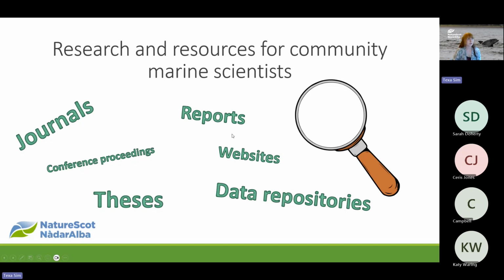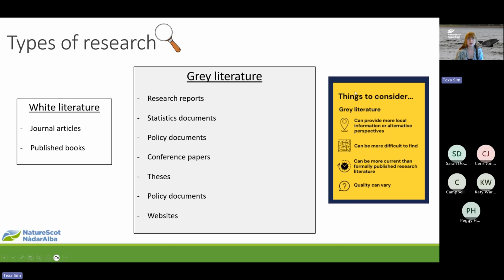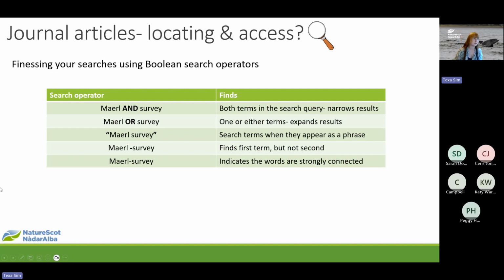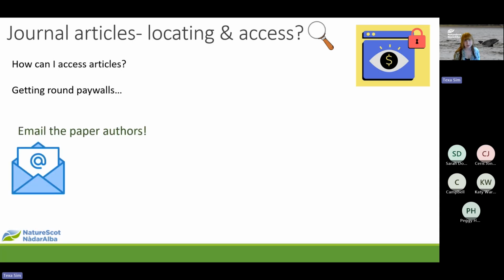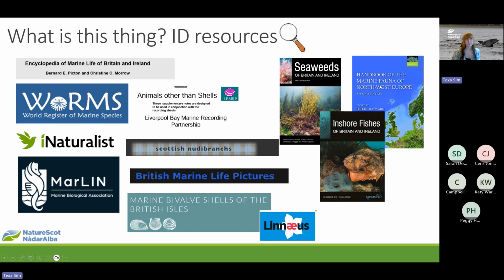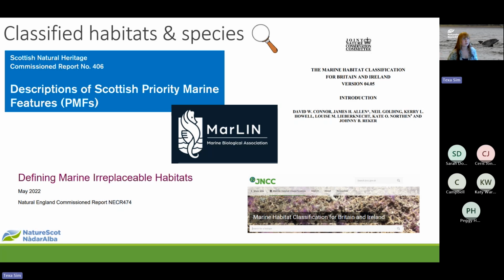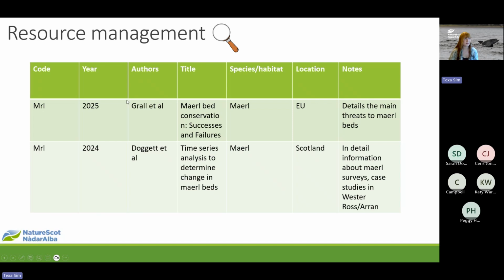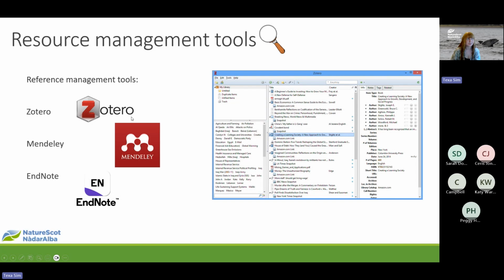Research & Resources for Community Marine Scientists in Scotland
In this information session NatureScot's Community Marine Biodiversity Monitoring Project Officer, Dr Texa Sim, investigates the types of research useful for community marine scientists to build an understanding of particular topics, or for projects such as baseline information gathering. The session also explores where and how to find research, and research management methods.